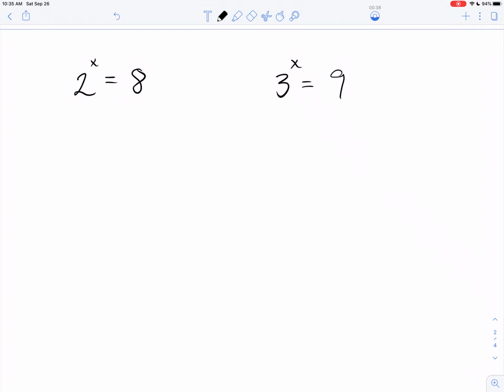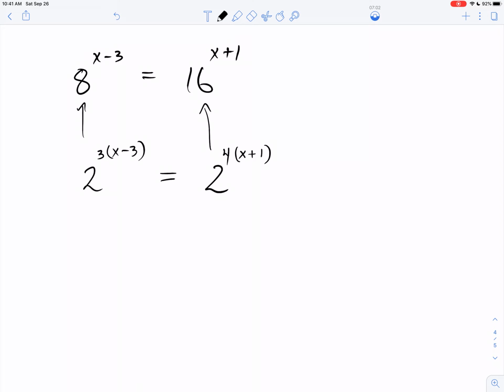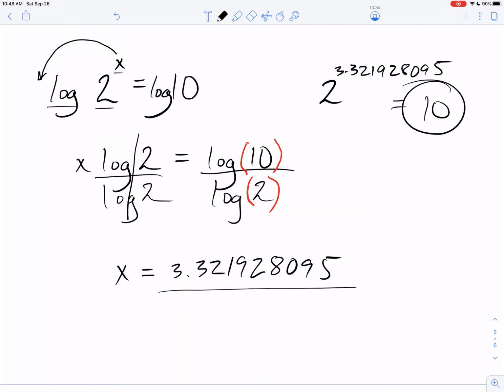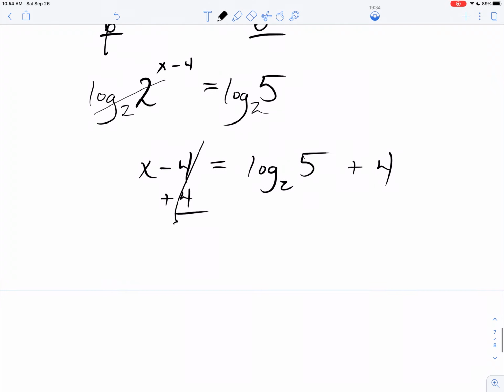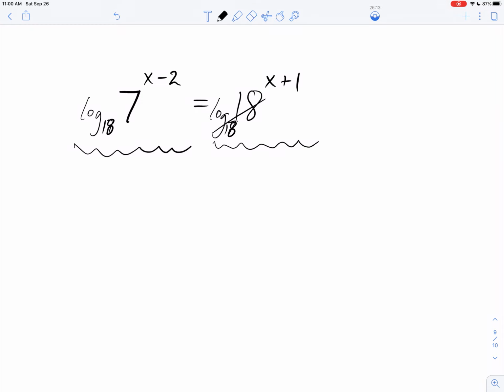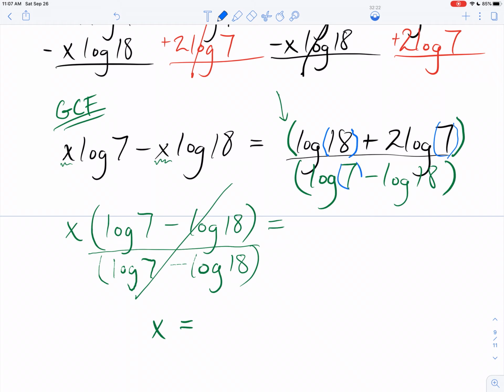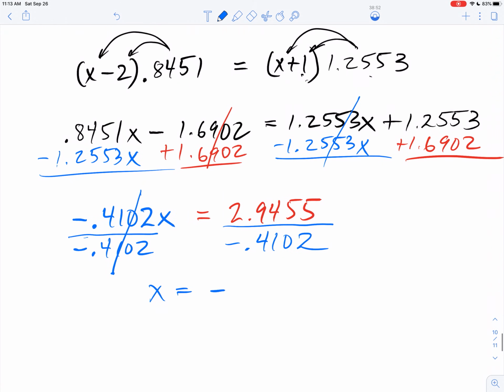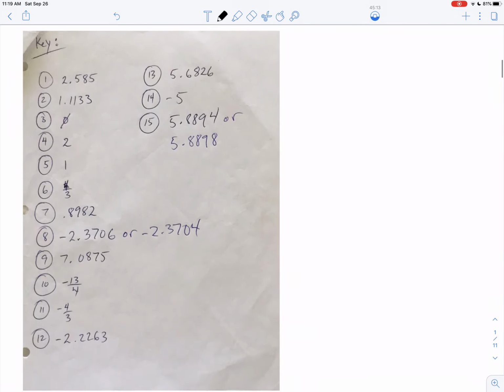Unit 3 video 6 exponential equations